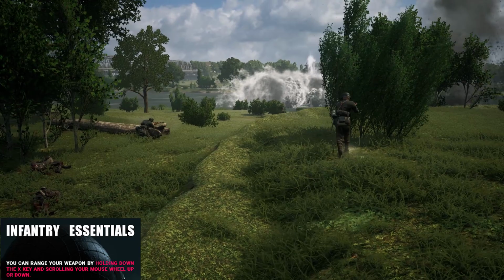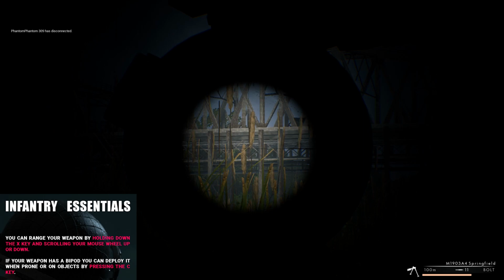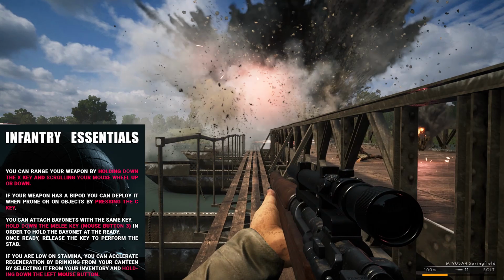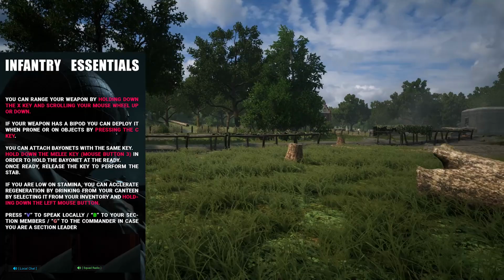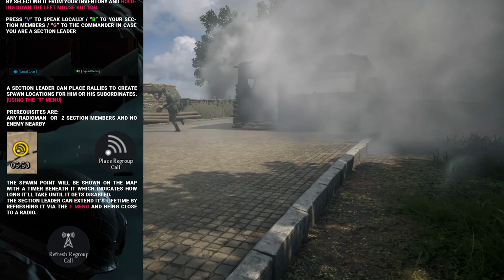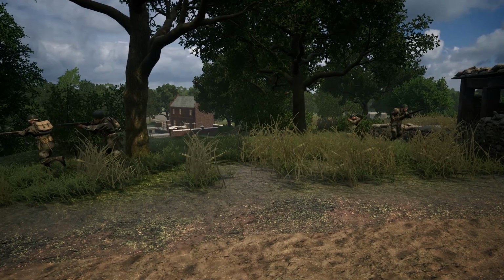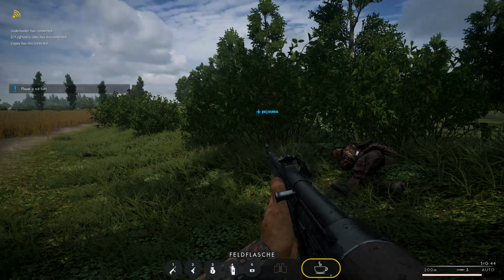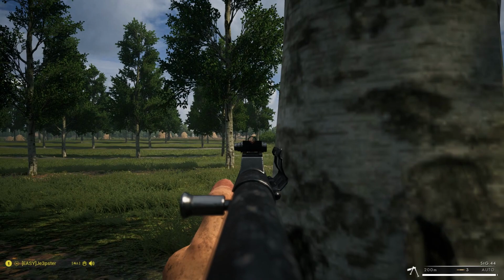HOW TO Play Squad 44 | an Infantry Guide & Squad Leading TIPS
🎧My Headset
🖲My Mouse
⌨My Keyboard

🗳Tip Jar (goal: better PC so I can start live-streaming)